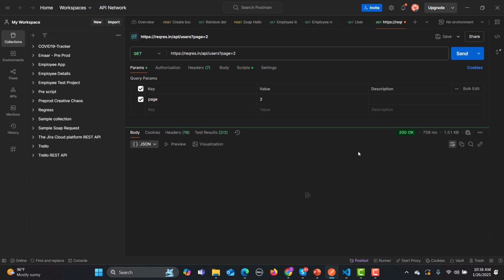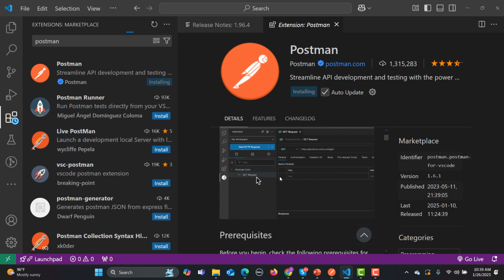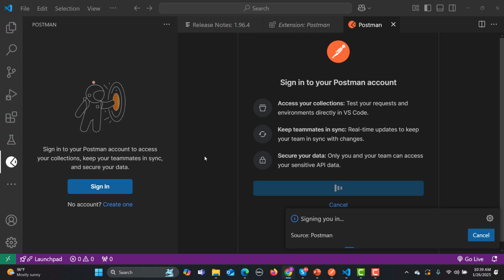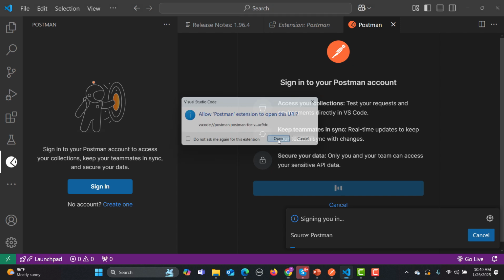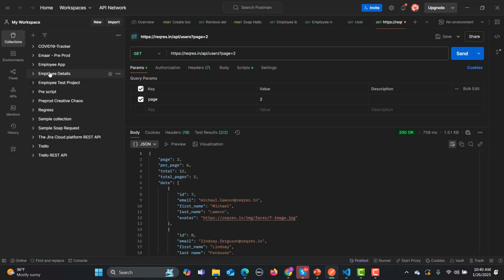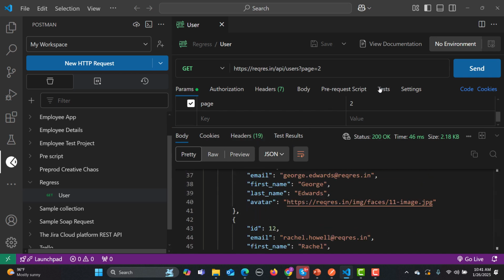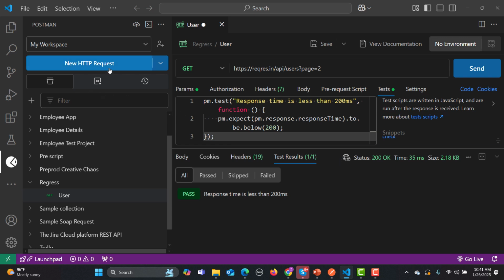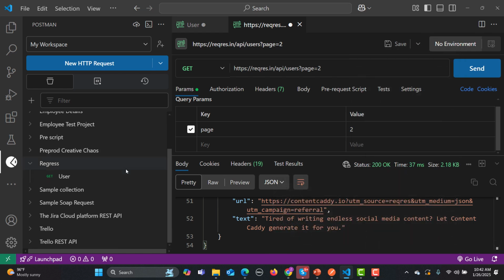Postman API Testing Tutorial #27 | Postman VS Code Extension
🚀Postman API Testing Tutorial for Beginners 27 - Postman VS Code Extension 🚀

Welcome to Postman API Testing Tutorial for Beginners series! In this video, we will explore the Postman VS Code Extension and how it can enhance your API testing experience directly within Visual Studio Code. 🚀

🔧 What You Will Learn in This Tutorial:

🌐 How to install the Postman VS Code Extension
💡 Key features of Postman integrated into VS Code
🛠️ How to manage and test APIs without leaving your code editor
⚙️ Simple walkthrough to create and run your API tests using Postman in VS Code
📊 How this integration can improve your workflow and productivity
💥 Why Should You Use Postman VS Code Extension?

TIMESTAMP
0:00 Introduction to Postman API Testing Tutorial for Beginners 27 - Postman VS Code Extension
0:16 Why We Use Postman for API Testing
0:29 Integration with VS Code
0:47 Installing Postman Extension in VS Code
1:13 Signing into Postman Account
2:31 Accessing Synced API Collections
3:04 Running Sample API Tests
3:29 Writing Test Scripts
3:53 Creating New API Requests
4:29 Benefits of Using Postman in VS Code
4:46 Outro and Subscribe Reminder

With the Postman VS Code Extension, you can:

🔄 Sync your Postman Collections & Environments directly within VS Code
📝 Write and edit Postman requests seamlessly in the editor
🚀 Speed up your API testing process by staying within your development environment
👨‍💻 Easily execute tests, view results, and manage Postman resources all in one place!